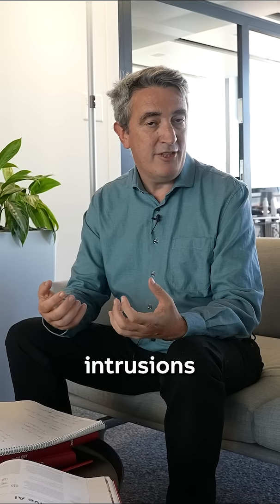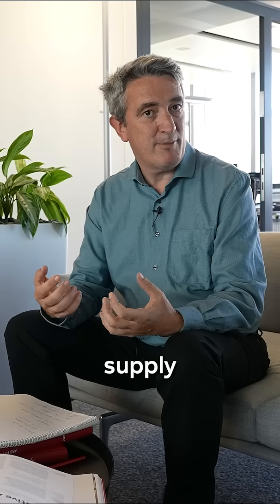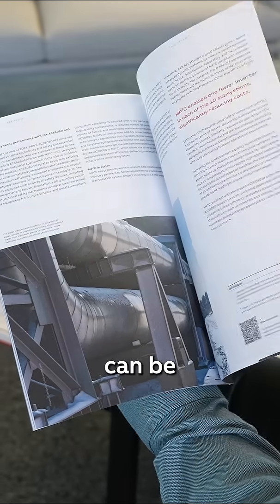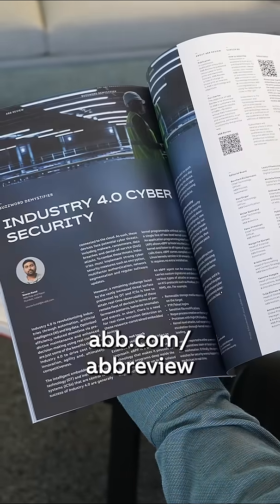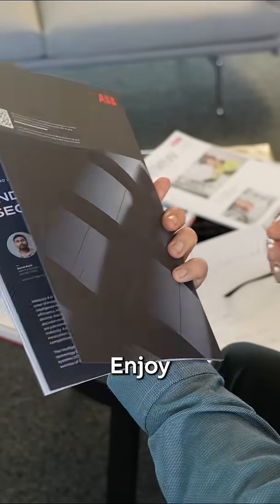Why is it important for factories to store data securely?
The cloud is essential for storing and accessing data – but external network connections can expose factories to cybersecurity risks.

Want to hear more stories like this?